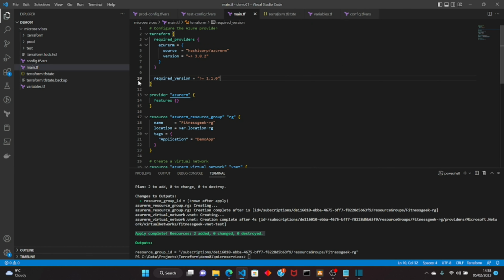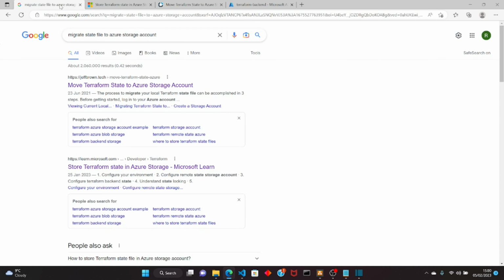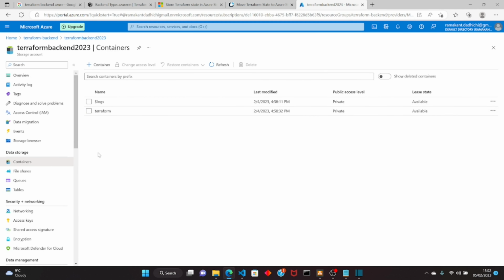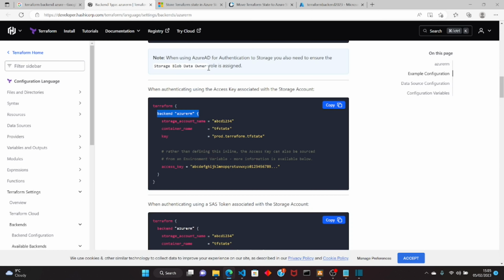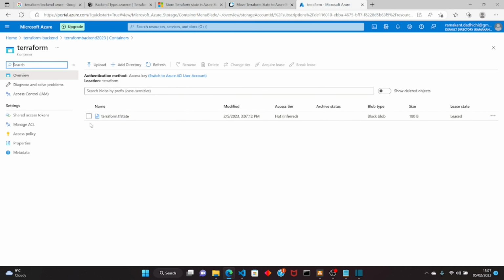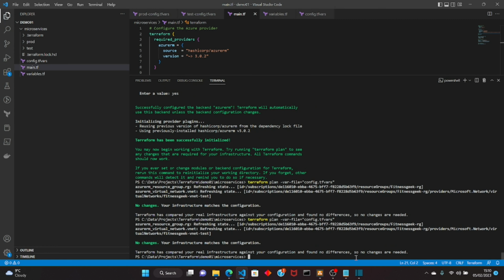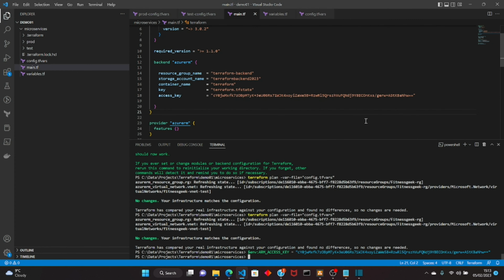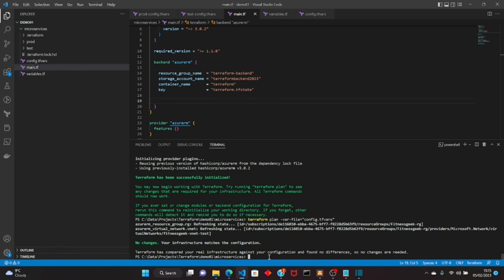Migrating Terraform State File to Azure Storage Account: Step-by-Step Guide Using Access keys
If you're working with Terraform and want to migrate your state file to Azure Storage Account, you're in the right place! In this step-by-step guide, we'll walk you through the entire process of migrating your Terraform state file to Azure Storage Account. You'll learn how to configure and connect to Azure Storage Account, how to modify your Terraform code to point to the new location of the state file, and how to perform a smooth migration without losing any data.

With easy-to-follow instructions and helpful tips, this video is perfect for anyone looking to streamline their infrastructure management and take advantage of the power of Azure Storage Account. Whether you're a beginner or an experienced Terraform user, this guide will provide you with the knowledge and confidence to migrate your state file with ease.